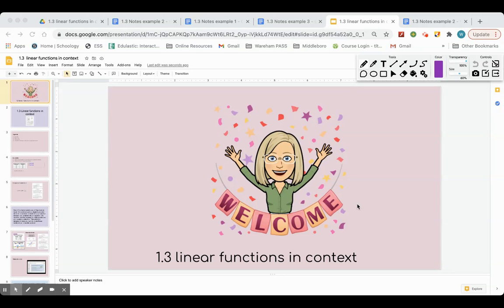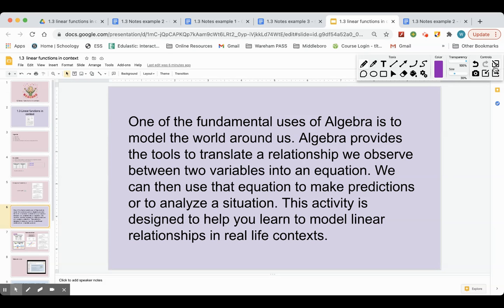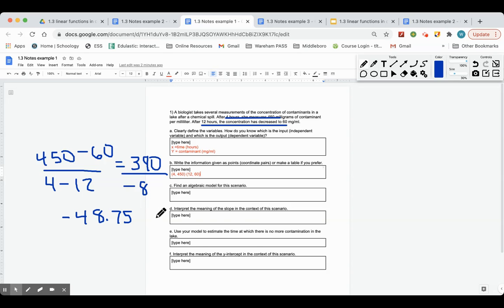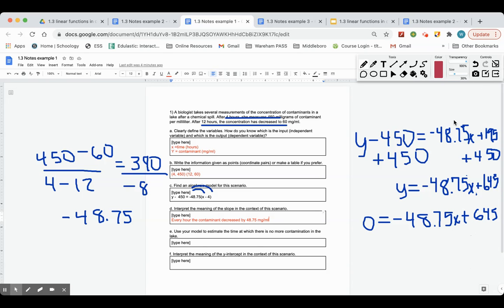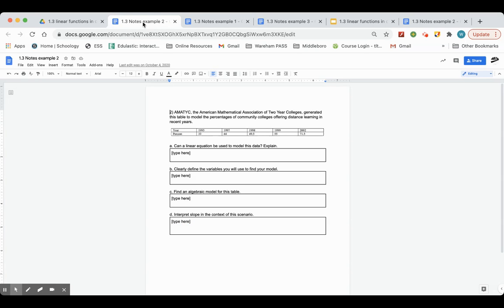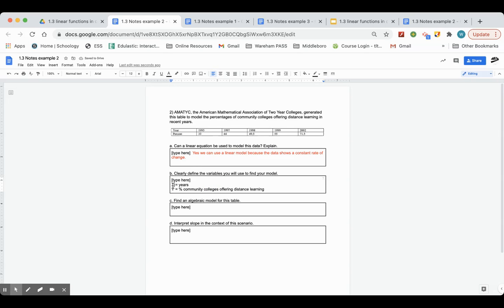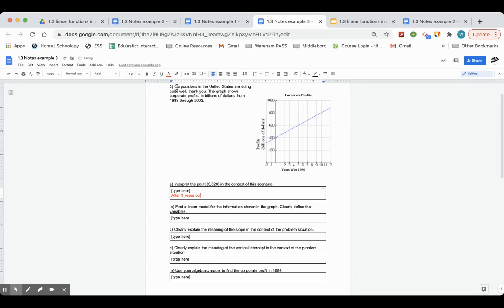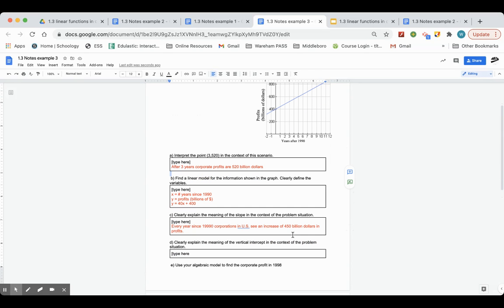1.3 linear functions in context